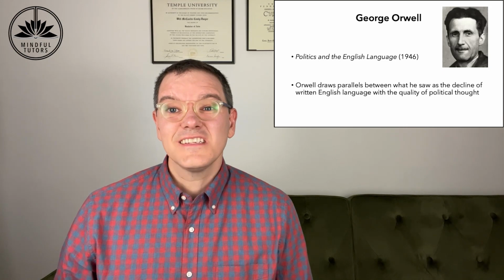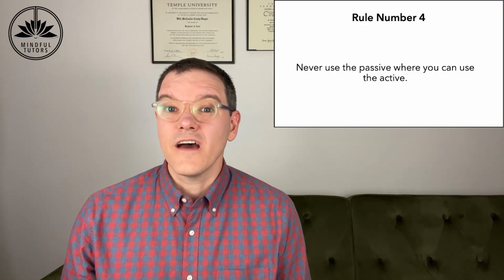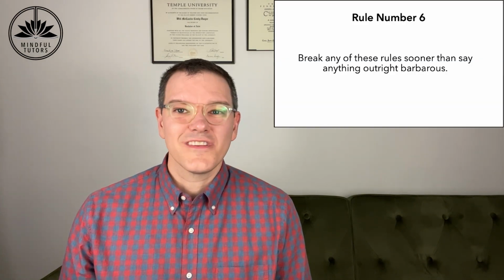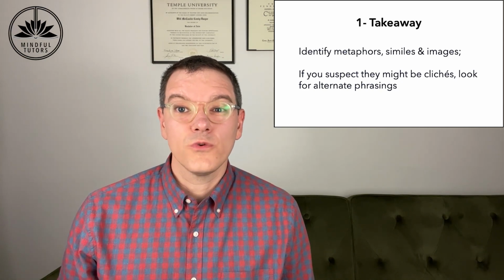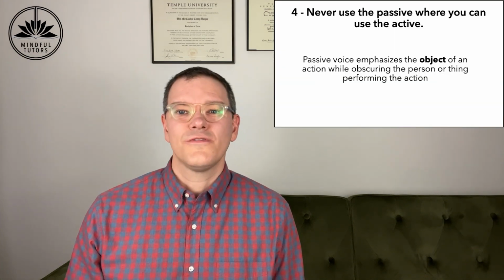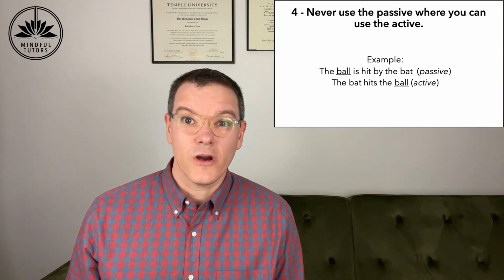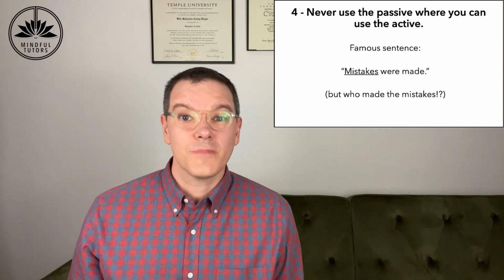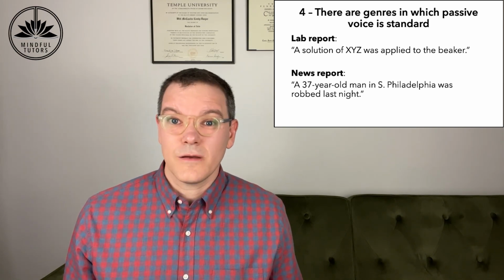Edit Using Orwell's Six Rules for Writing | Common App Essay Tips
Use George Orwell's six rules for writing as guidelines for editing your common app personal statement (or any essay, for that matter)